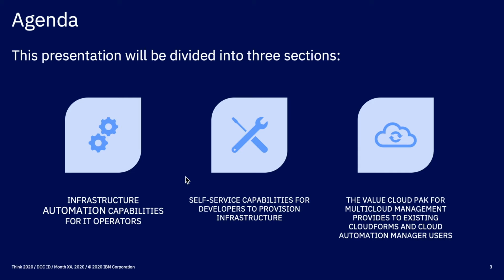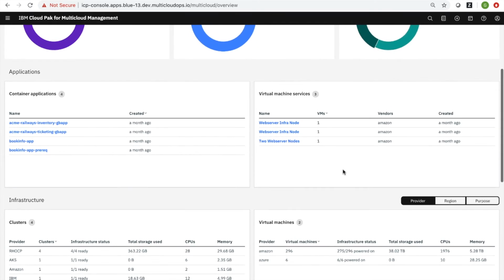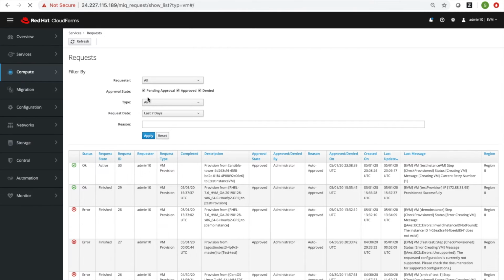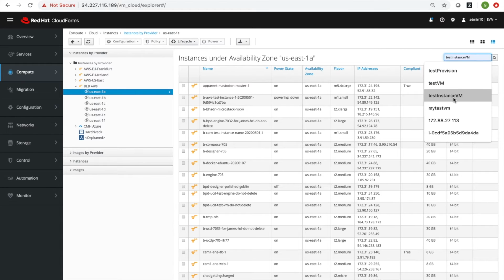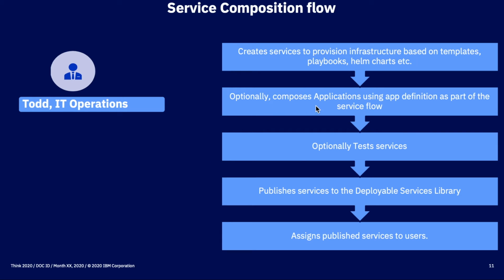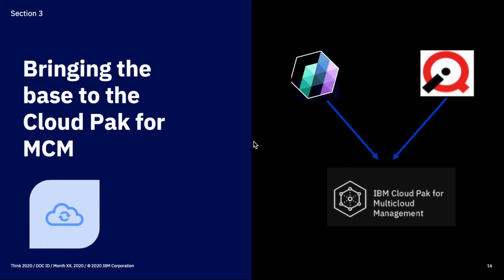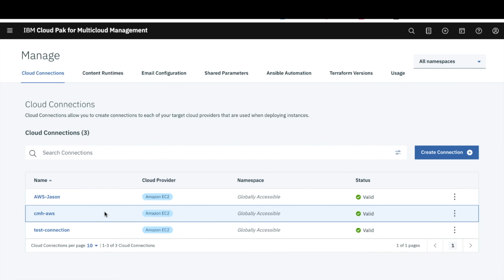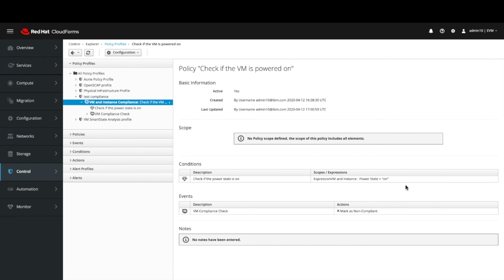Think MCM Infrastructure